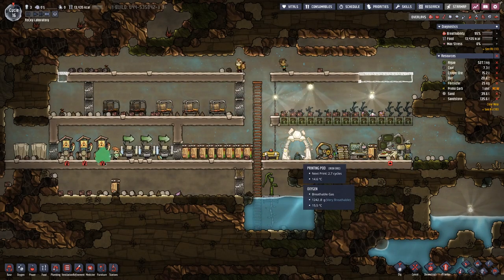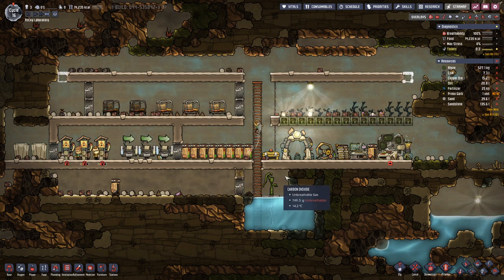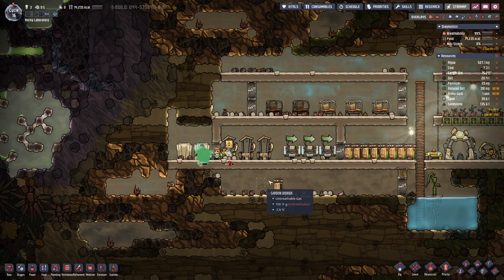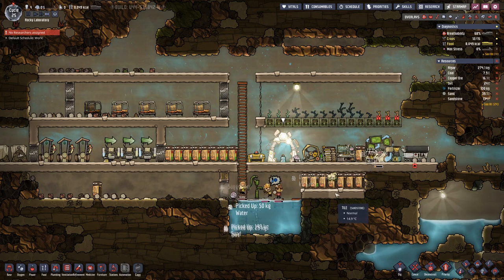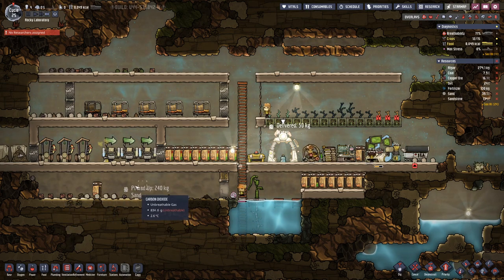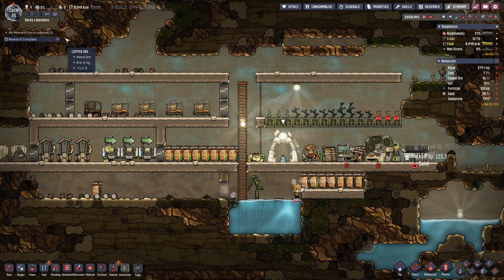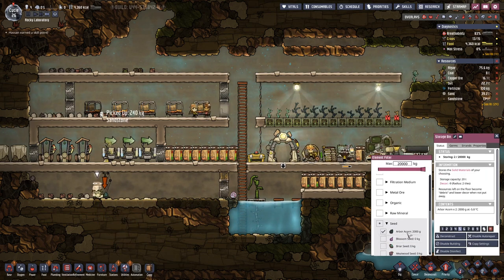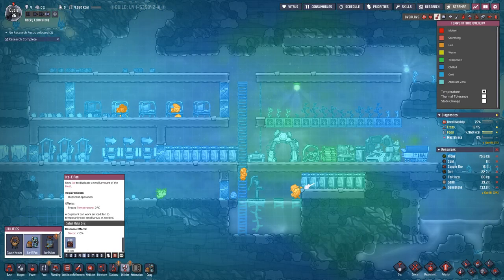Oxygen not Included - S3E4 | Getting a Researcher